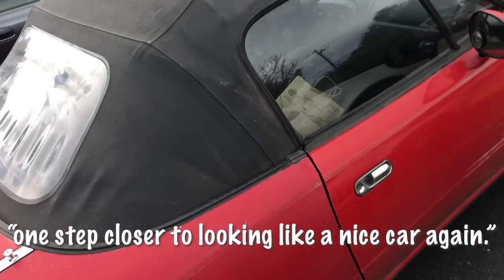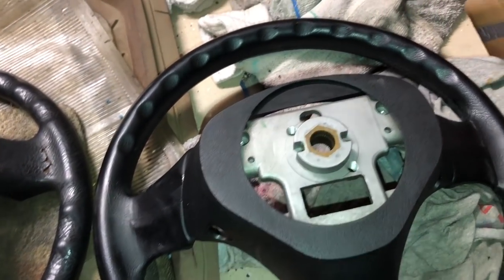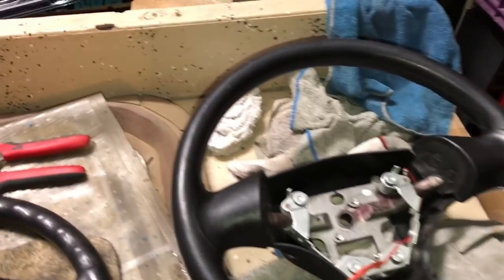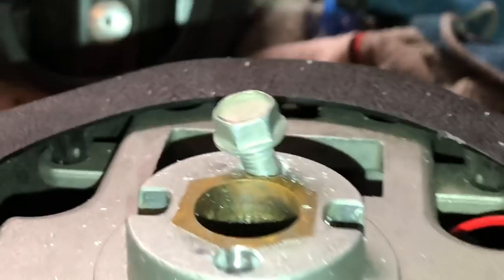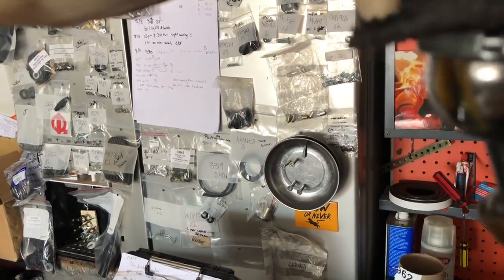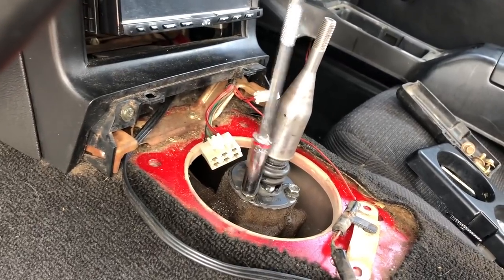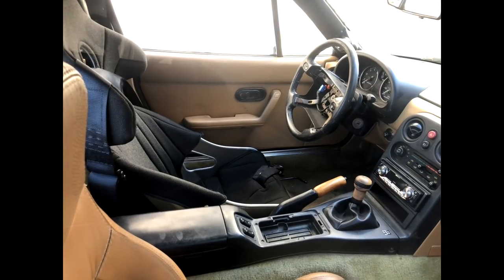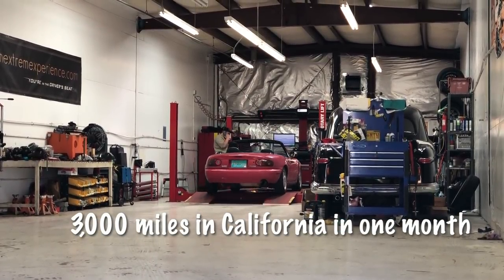Miata Restoration 3: NB Steering Wheel, Heim joints, Eibach, Shifter Repair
Starting right out of the gate with new tyres, we jump into putting an NB Nardi Wheel in the NA MX-5 Miata with working airbag retrofit, followed by our wrongly-installed Eibach lowering Springs (SKU: 5535.140, "approx 1.3 inch lower than stock") on NB Miata struts, topped off with a beefy Eibach Sway Bar kit (27mm front and 15mm rear, SKU 5530.320) and a fresh alignment from Keith's in Albuquerque (the go-to for Spec Miata racers in New Mexico!).